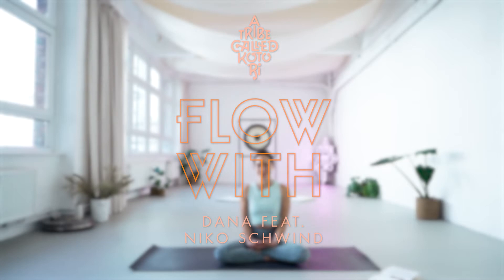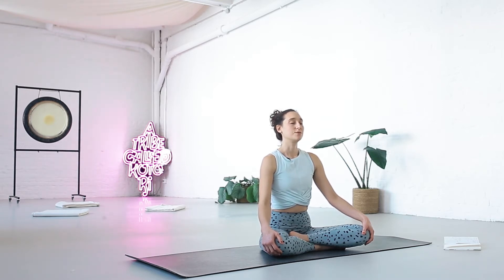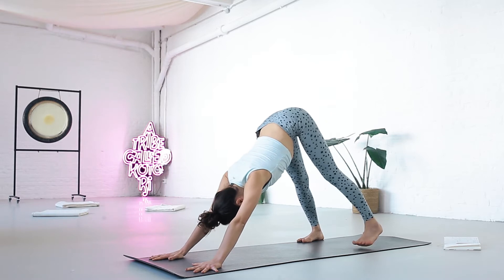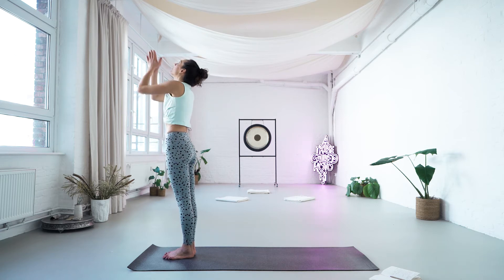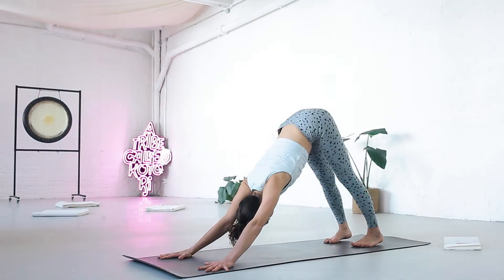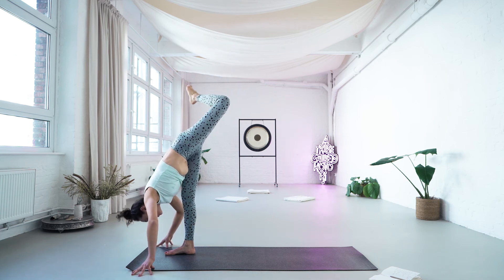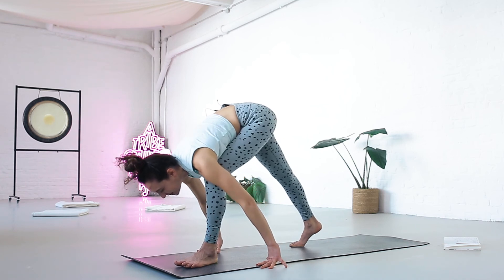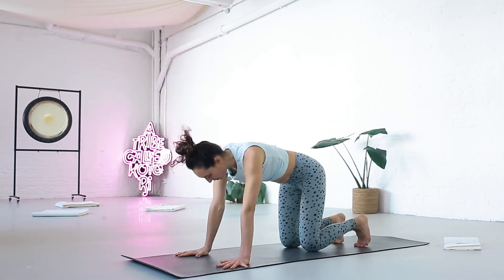Kotori Flow with Dana feat. Niko Schwind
Dear Tribe,
let your bodies and minds breathe during our latest Kotori Flow, guided by Dana Sertel and soundtracked by Niko Schwind, who brings his airy touch and inimitable ear for music to this beautiful session. Namaste
Namaste  🧘‍♀️

✺ Videography by I am Johannes.